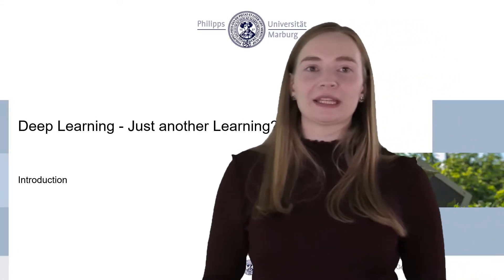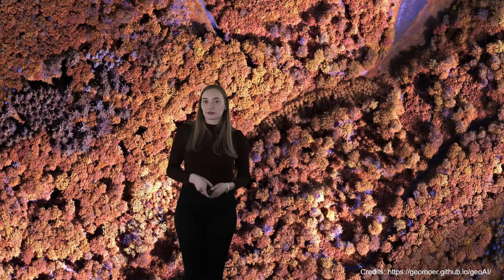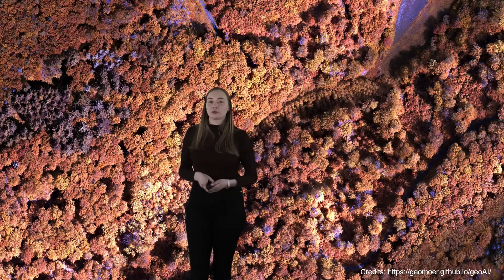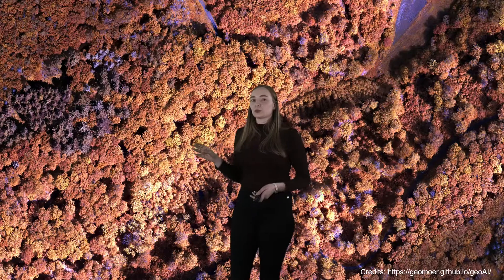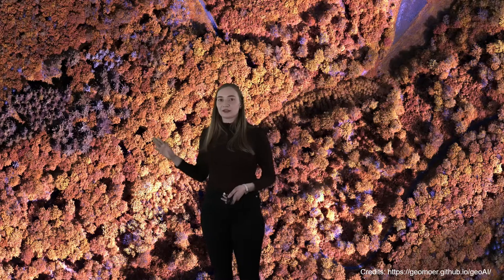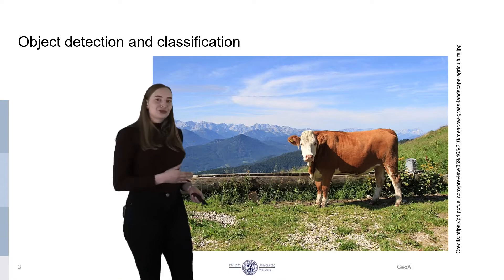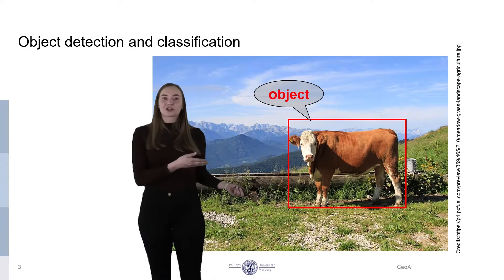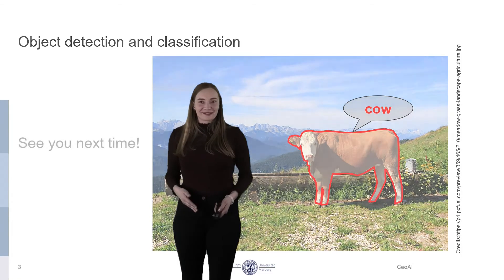GeoAI - Introduction Unit 04